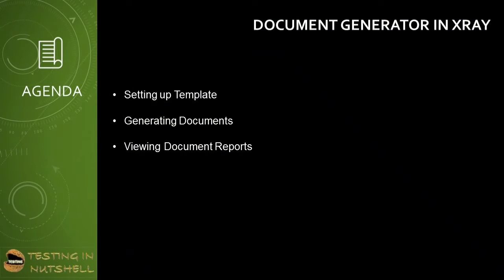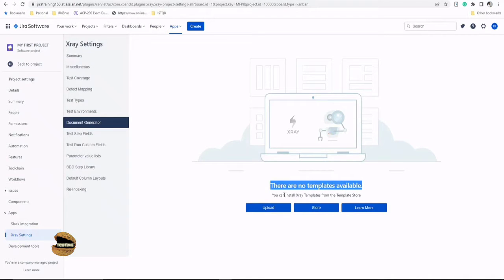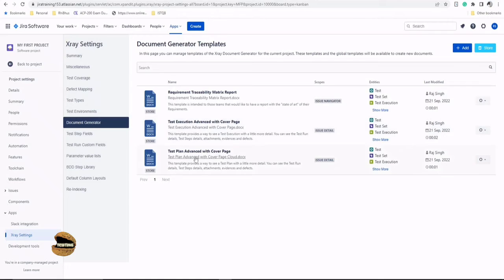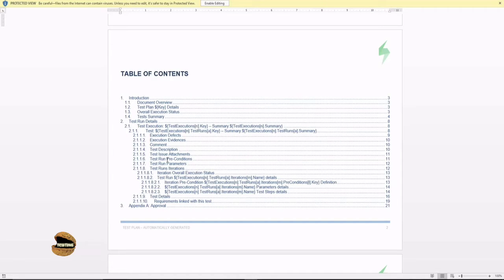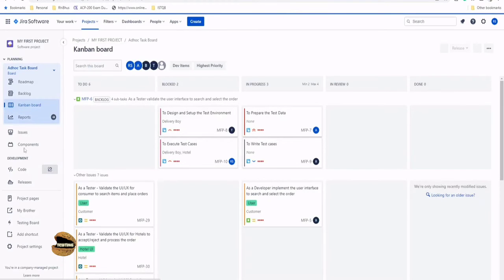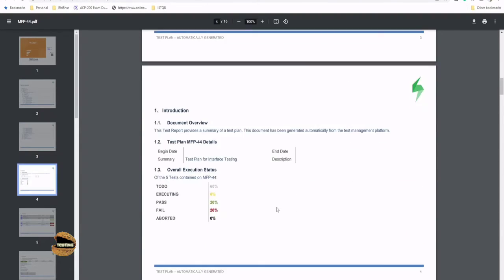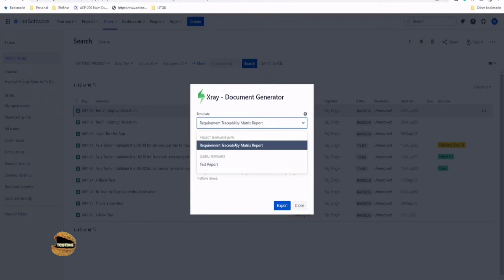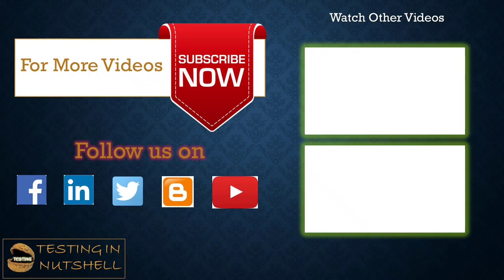Tutorial #21 | Document Generator in Xray | Generating Reports in Xray | Xray Tutorials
Test Reports in Xray,
Document Generator in Xray,